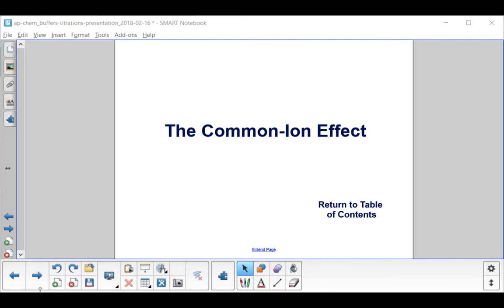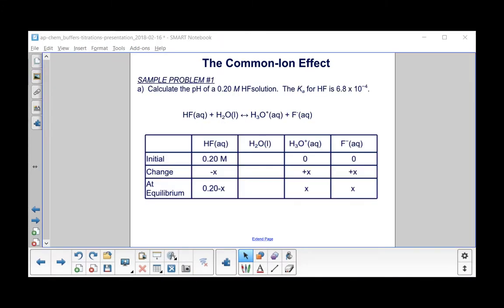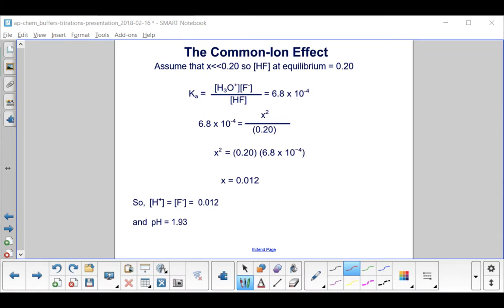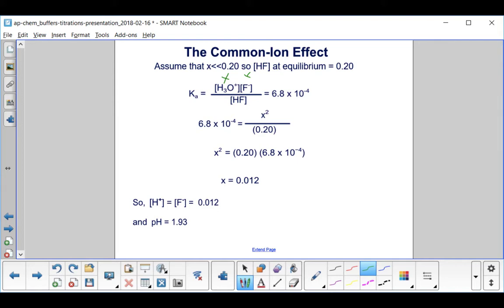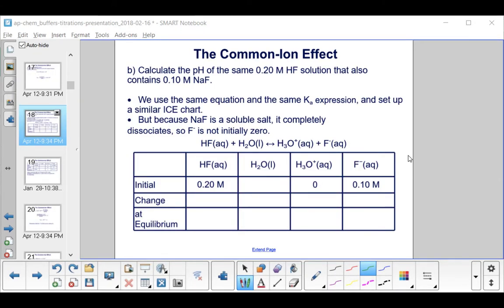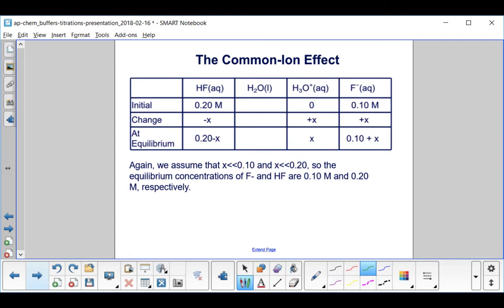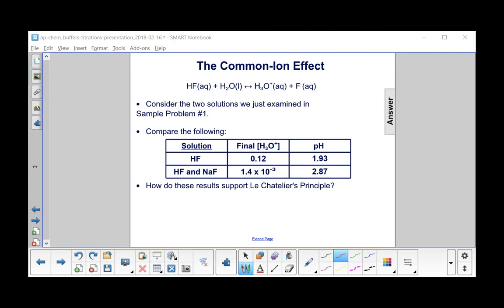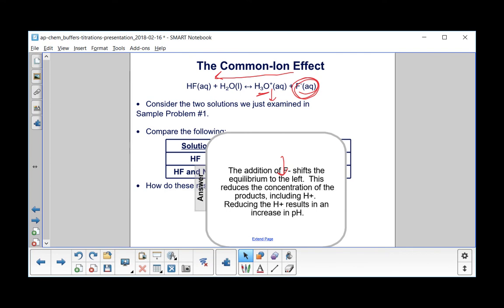The Common Ion Effect Part 1